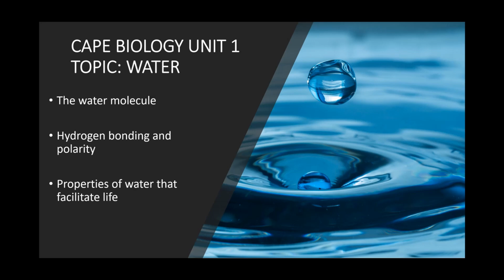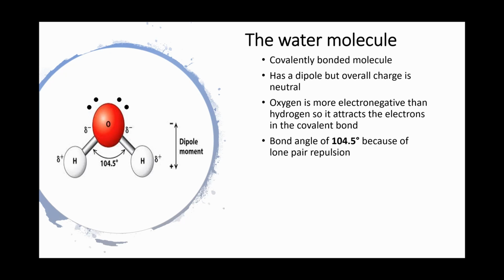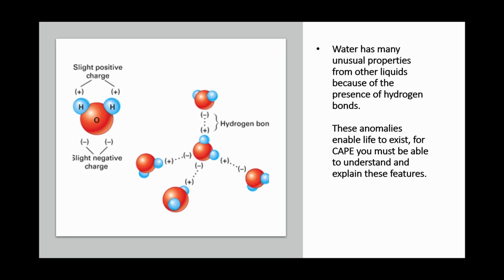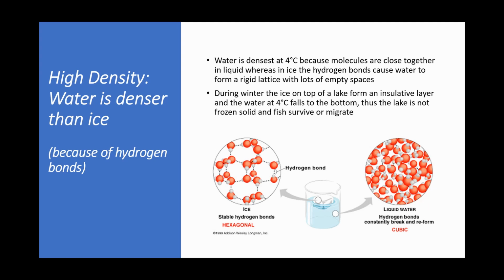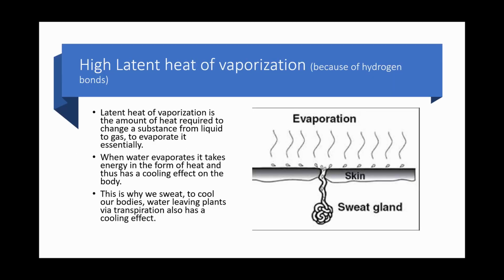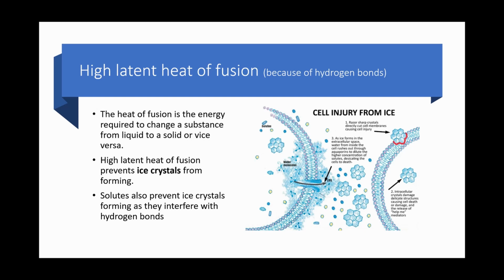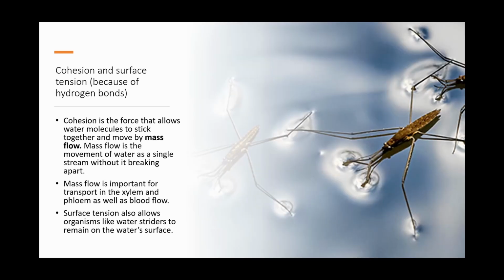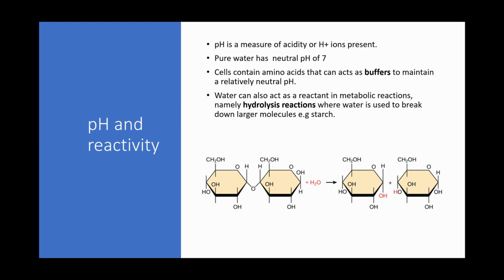CAPE Biology U1- Water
This is the first video in the CAPE Biology Unit 1 Module 1 biochemistry playlist. In this video we look at water at the molecular level and how the structure of the molecule affects its properties and how this is important in facilitating life.